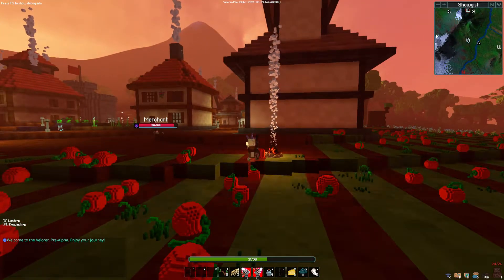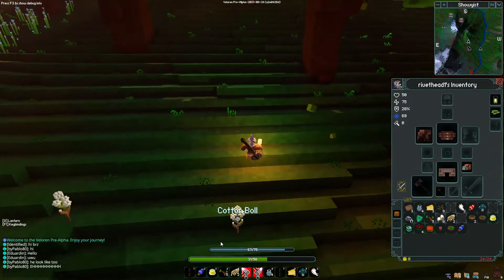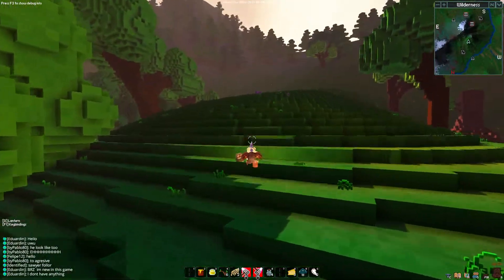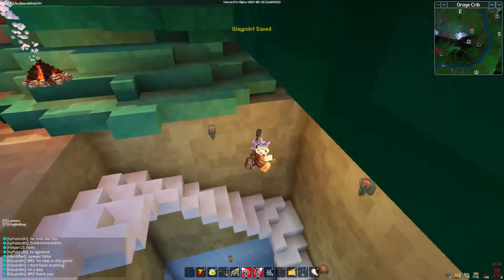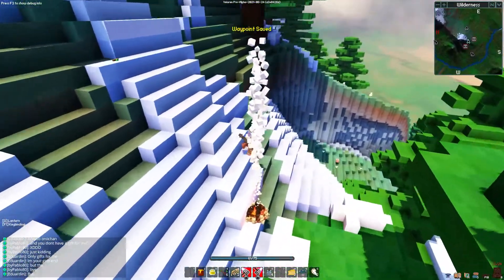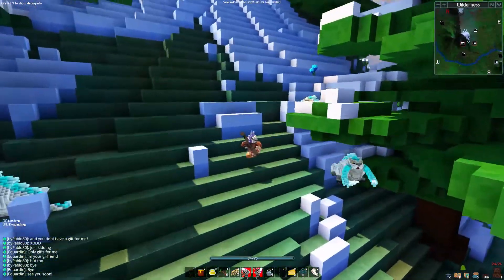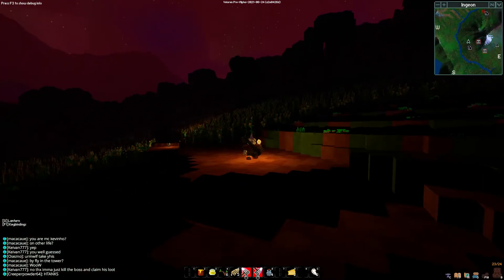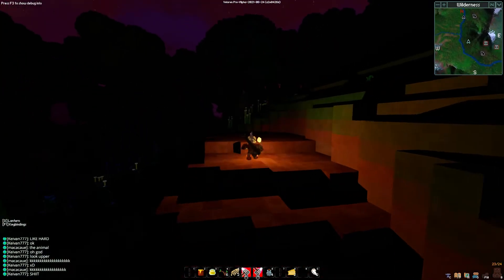Veloren - E24- "Everything Wants to Bite Me!"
Armourtime and I are back to our old antics from Cube World, but in a new game. Veloren is an open-world, open-source multiplayer voxel RPG. The game is in an early stage of development, but is playable.